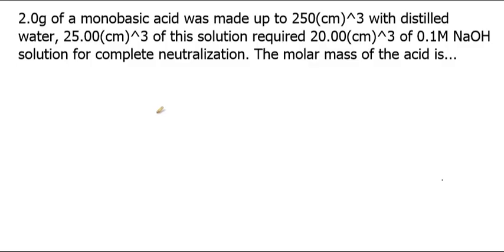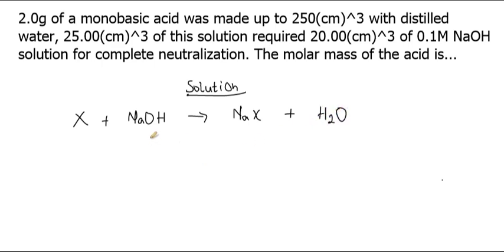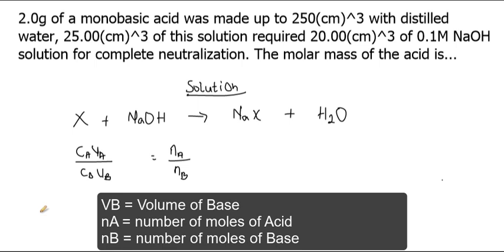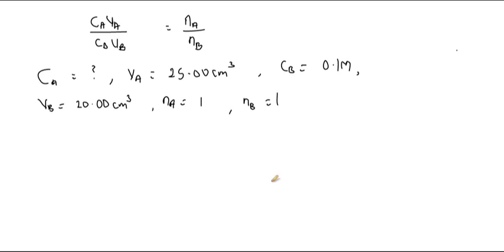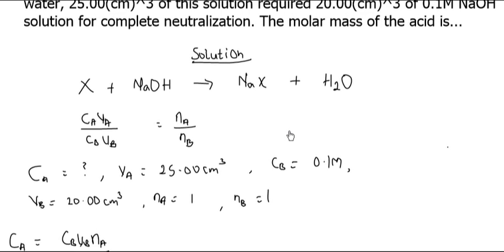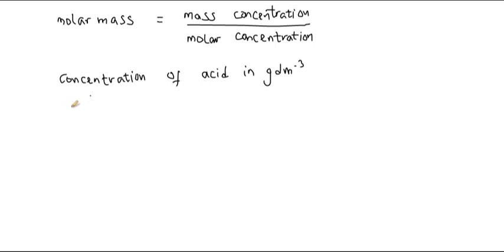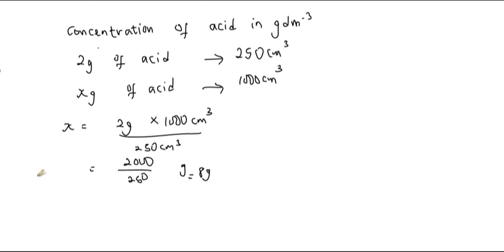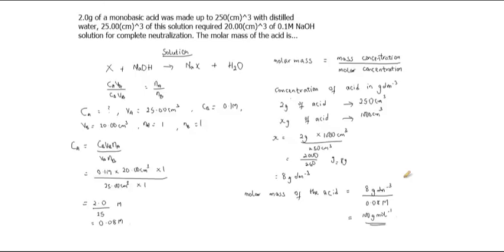2.0g of a monobasic acid was made up to 250cm^3 with distilled water 25.00cm^3 of this solution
In this video, we'll be learning how to solve the question below;

2.0g of a monobasic acid was made up to 250cm^3 with distilled water. 25.00cm^3  of this solution required 20.00cm^3 of 0.1M NaOH solution for complete neutralization. The molar mass of the acid is ____